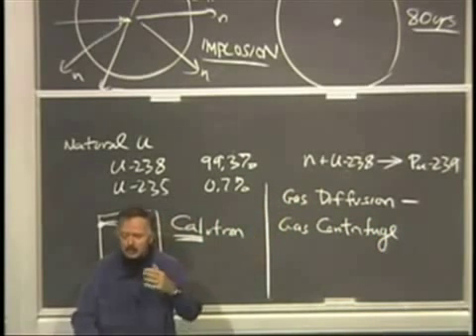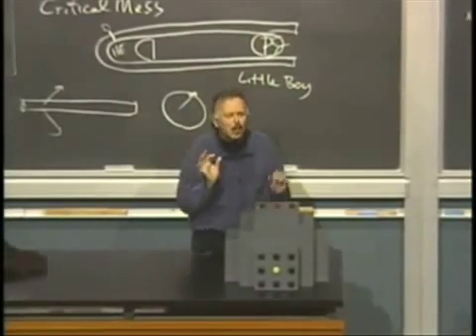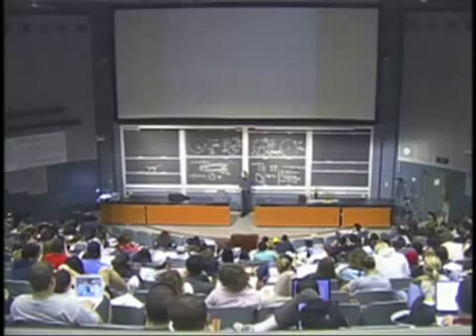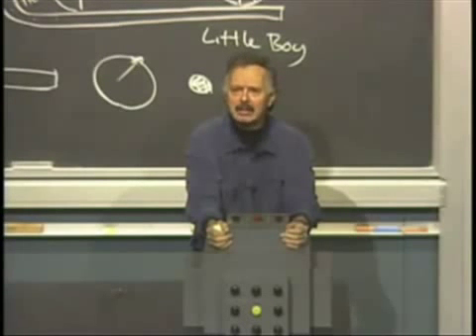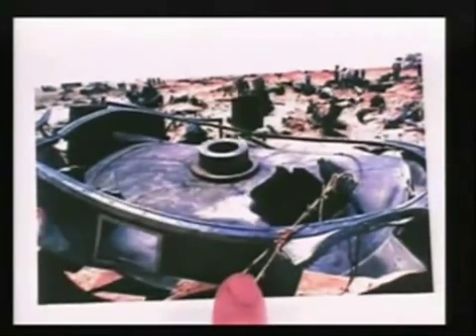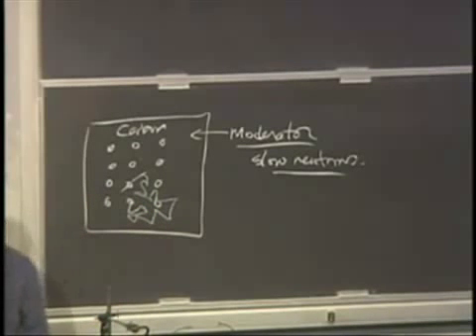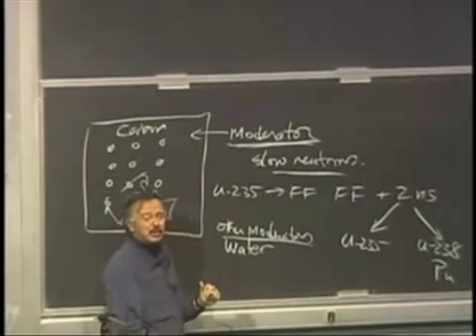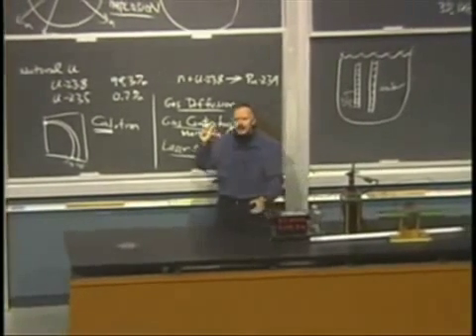Nuclear Physics 101 Enrichment, Nuclear Iraq and Nuclear Reactors 4 of 6